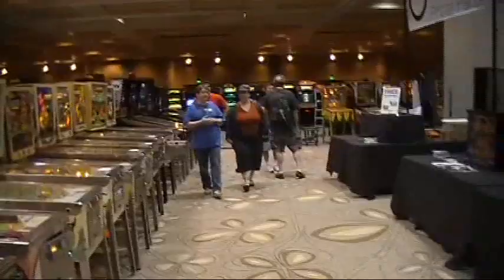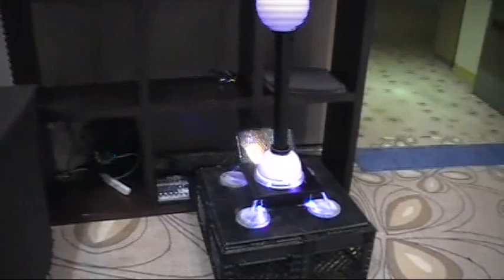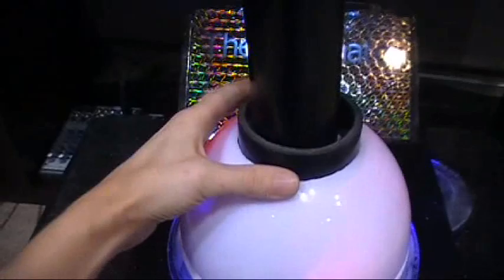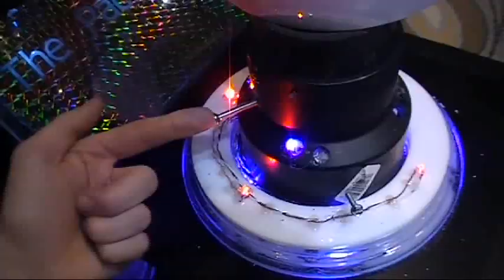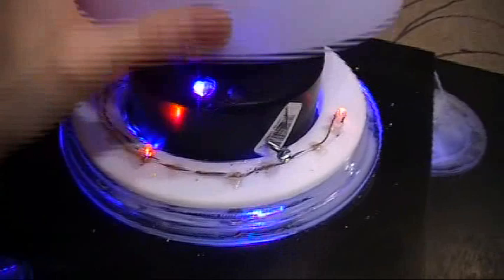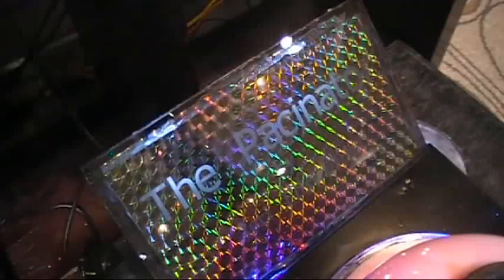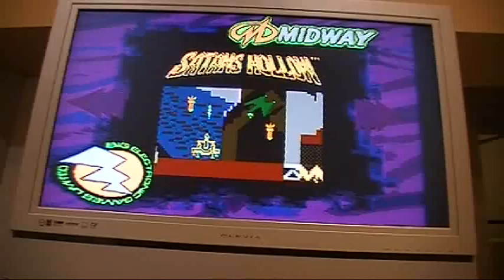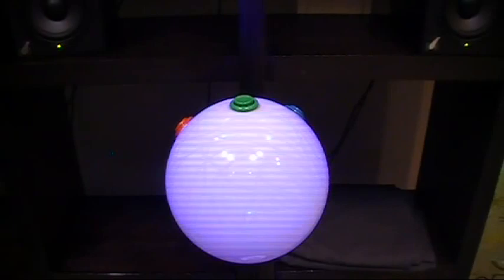Play with my Giant Joystick - The Pacinator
I show how I made a working giant joystick from home improvement materials that looks similar to the one in Joysticks the Movie.